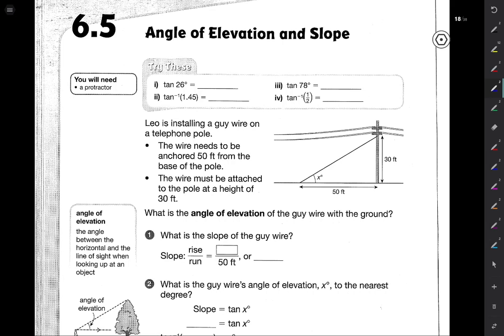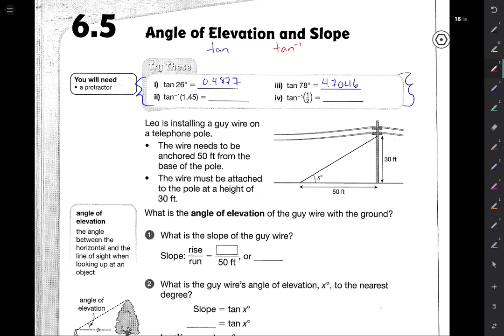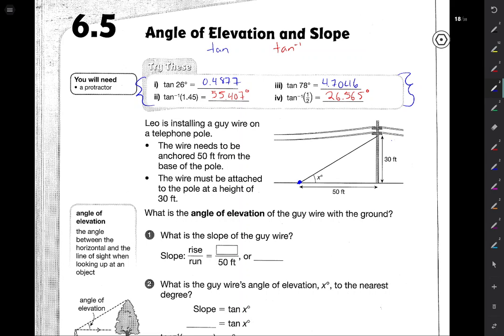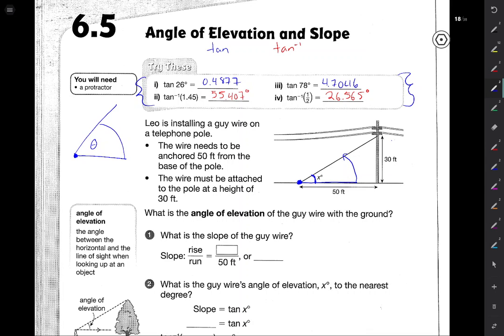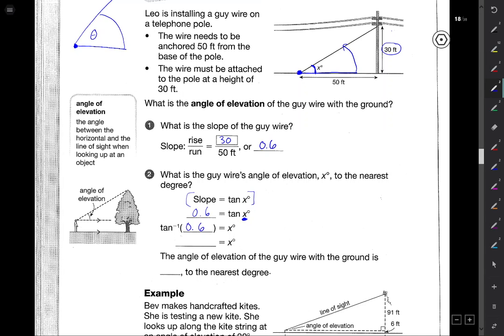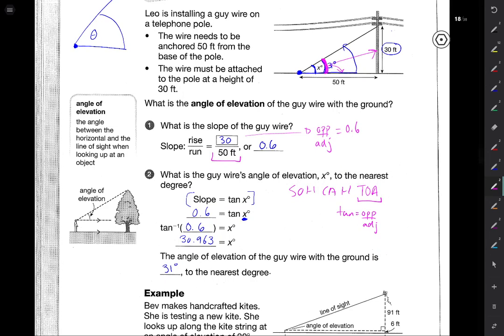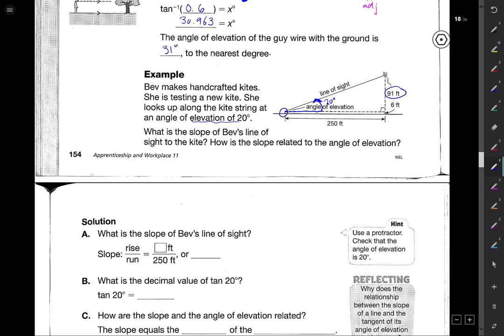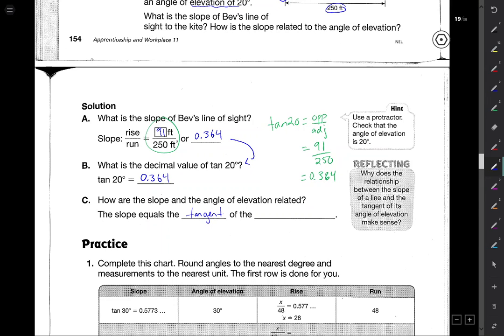Unit 5: Topic 4 - Angle of Elevation and Slope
Unit 5: Slope and Rate (Chapter 6)
Topic 4 - Angle of Elevation and Slope